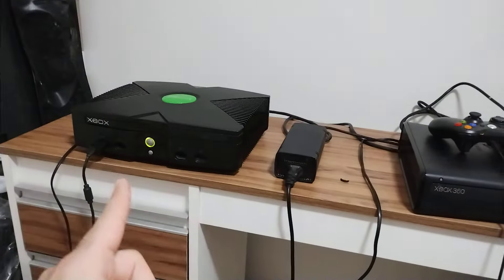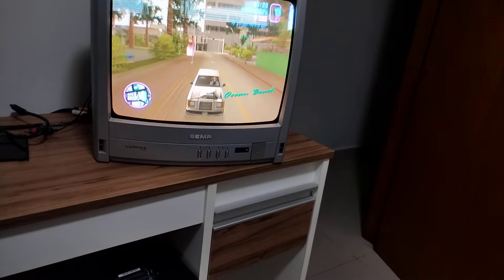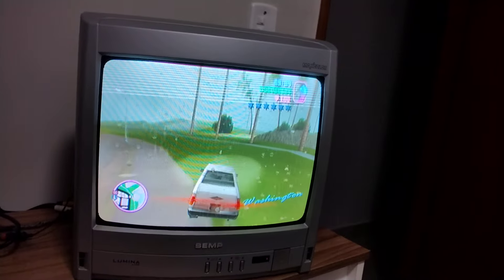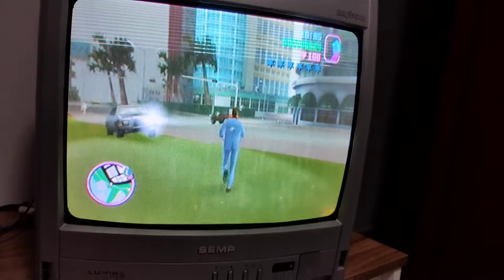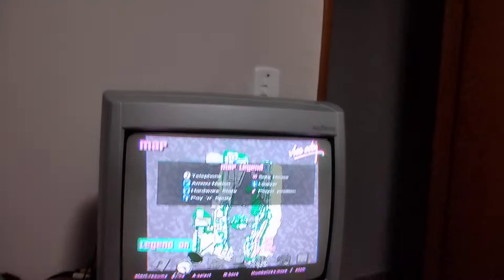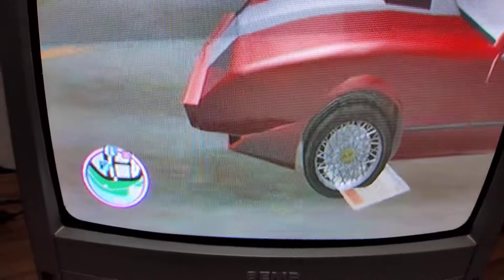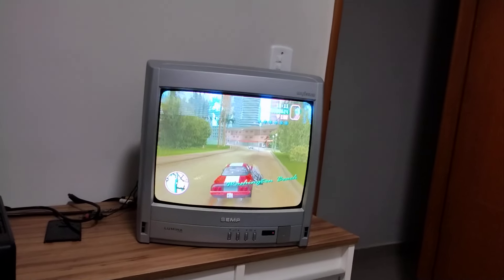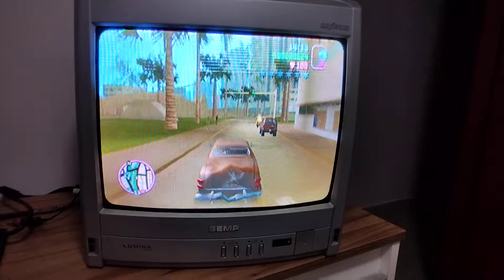GTA Vice City , Classic Xbox Real Hardware.